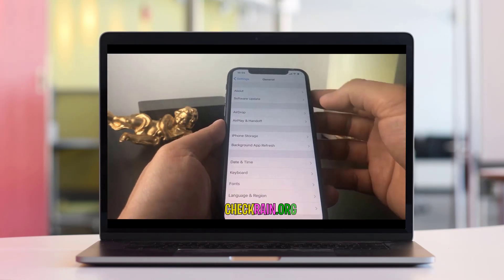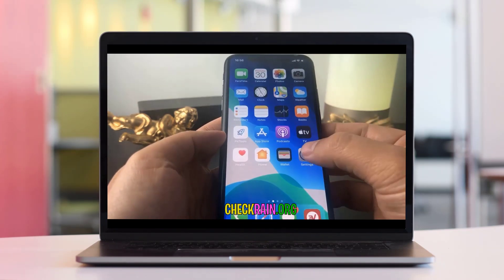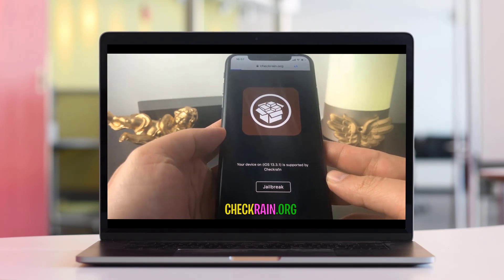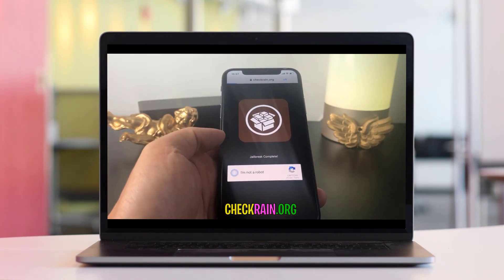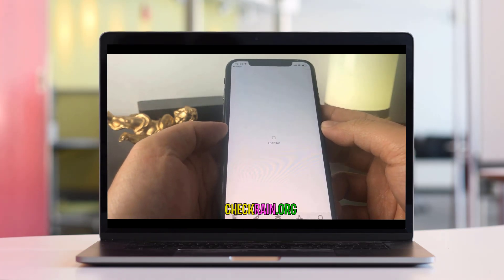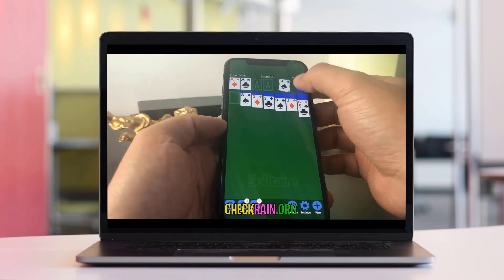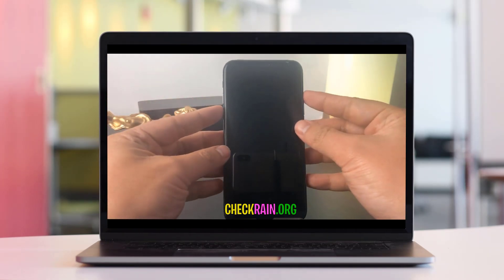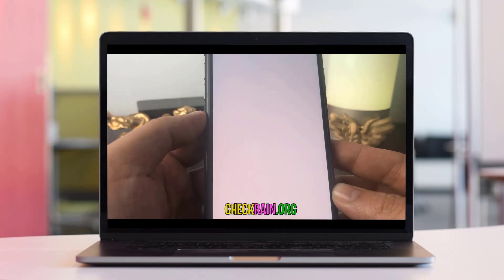How to Jailbreak iOS 13.3.1 - iOS 13.3.1 Jailbreak - Checkra1n Jailbreak - A12 SUPPORTED 📲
Great news for the jailbreak community, another jailbreak tool has been released, this time by checkra1n, formerly part of the Electra jailbreak team. Checkra1n jailbreak tool for iOS 11 to iOS 13.3.1 is said to be the most advanced yet, and we are going to show you how to download it on your iPhone or iPad today.

If the Cydia icon is not there, reboot and try again. Repeat until it is successful; it may take a couple of tries to work.

Because Checkra1n is an untethered jailbreak, whenever you reboot your device Checkra1n jailbreak will need to be reactivated. To do that, just tap the Checkra1n icon and let the jailbreak reactivate.